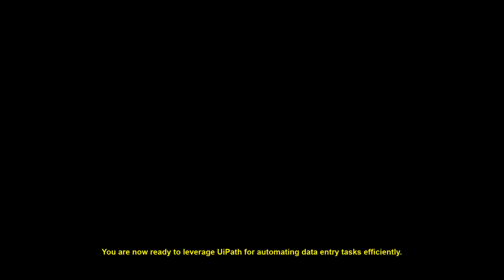How to automate data entry with UiPath - Beginner Guide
Unlock the power of automation with our comprehensive beginner's guide on using UiPath for data entry! In this video, we'll walk you through the essential steps to automate repetitive data entry tasks, saving you time and reducing errors. Whether you're new to UiPath or looking to enhance your skills, this tutorial is perfect for you. Join us as we explore the user-friendly interface, key features, and best practices for seamless automation.